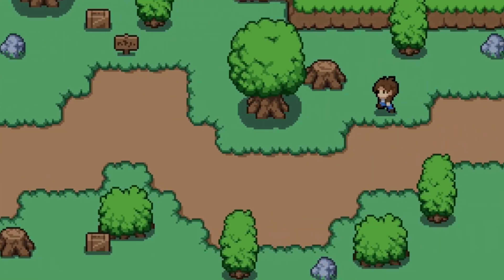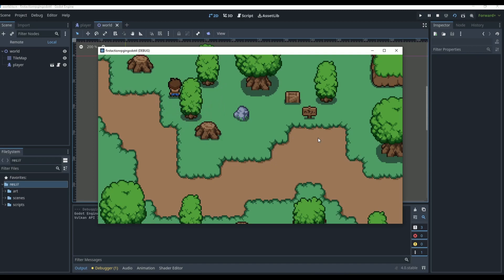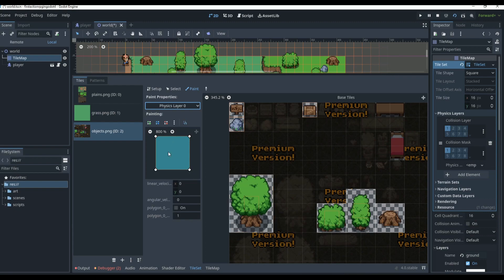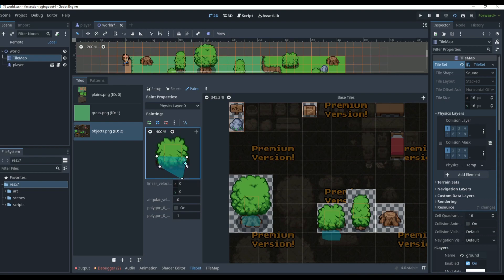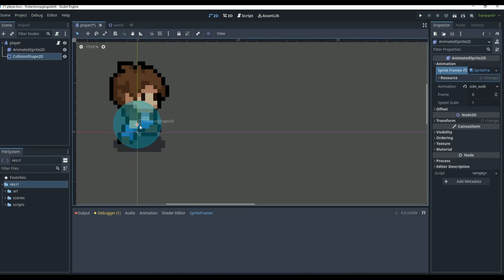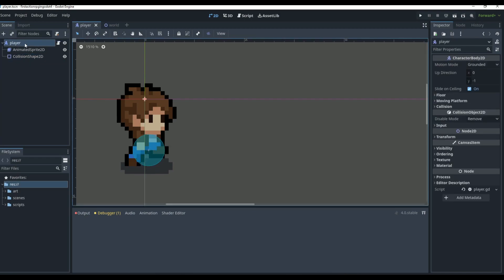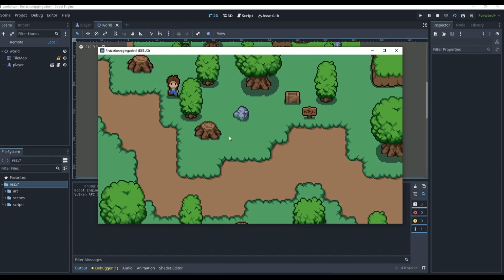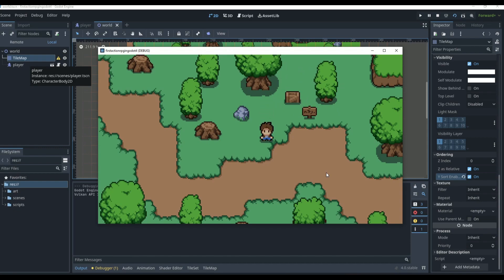How to Create YSORTING in Godot 4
In this video we are going to go over how to add ysorting in godot 4, many things have changed with the way ysorting is implemented in godot 4 and it is honestly much better in godot 4 than the ysorting system was in godot 3.

make sure to download the free as that is all we will need for this series.

      - thanks DevWorm,